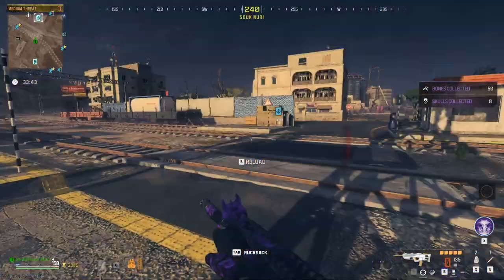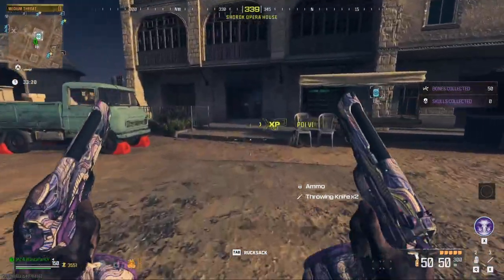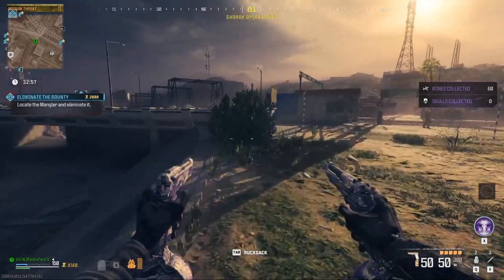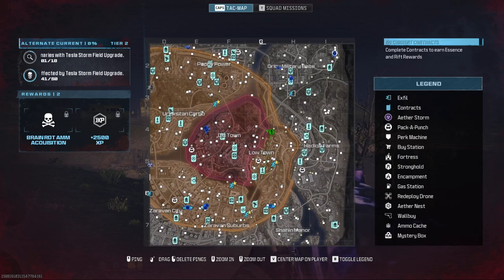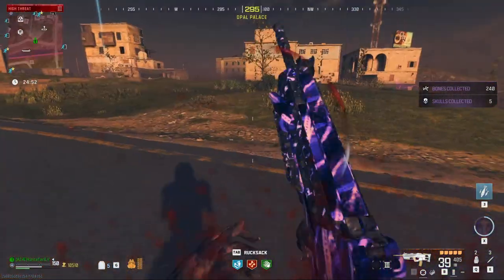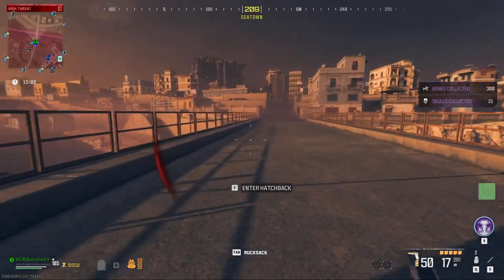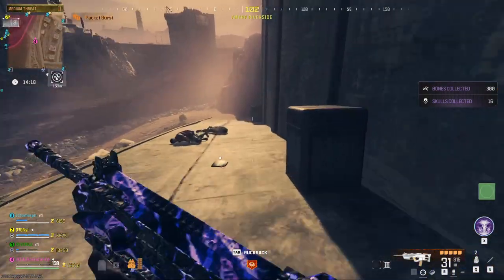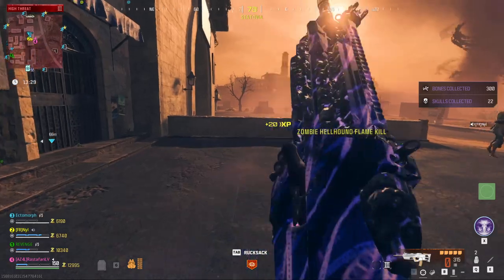MW3 Zombies - THIS Gun Is BP50 op or not?!?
sorry for bad video i wasnt fillig well